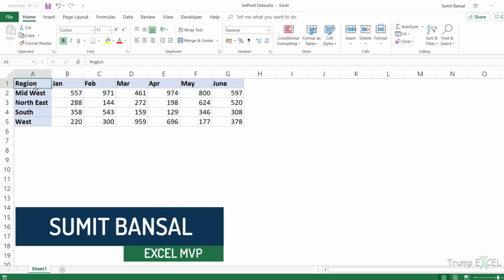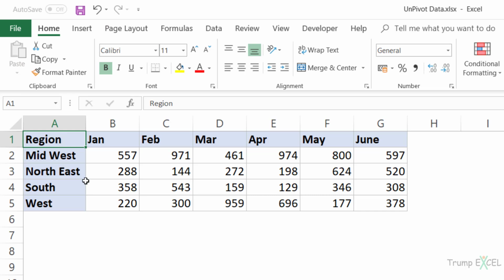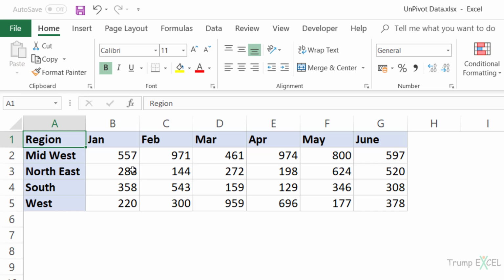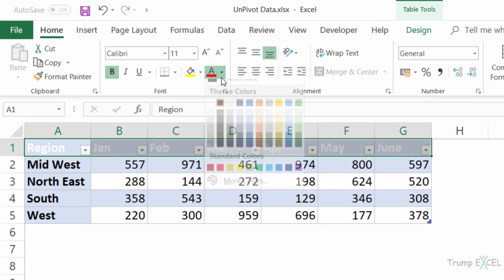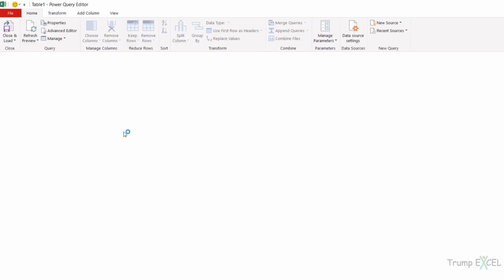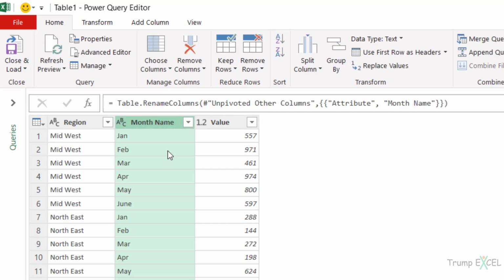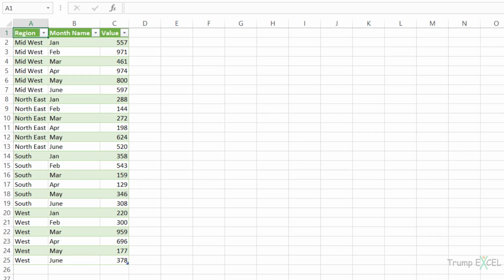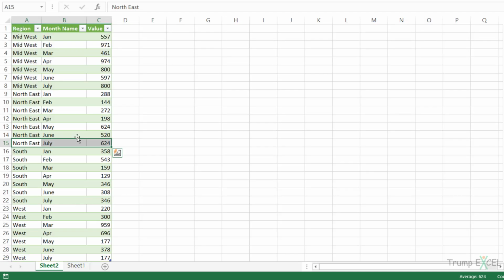Unpivot Data in Excel Using Power Query (FASTEST way ever)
In this video, I will show you how to quickly unpivot data in Excel using Power Query.

Since the Pivot table needs a specific data format, in case you get the data in any other format, you need to change it to able to use it in pivot tables.

In this example, I show you a common format that you can easily unpivot in Power Query with a few clicks.

The best part about using Power Query is that it's linked to the original data. So in case your original data expand or change, all you need to do is refresh the resulting data and it will automatically update.